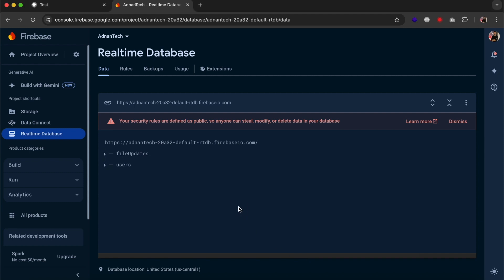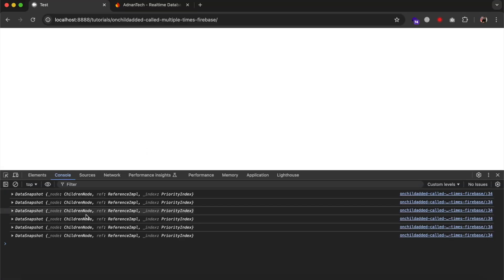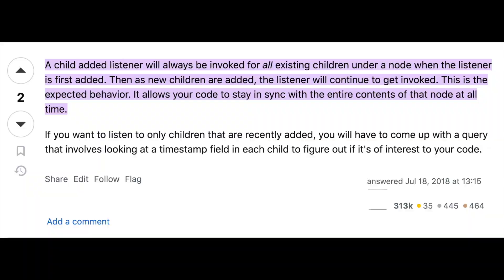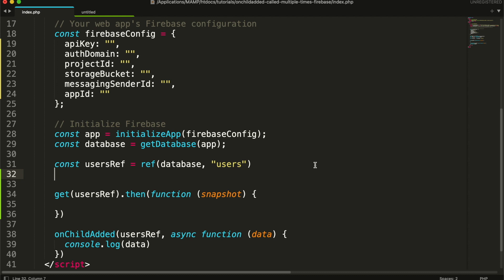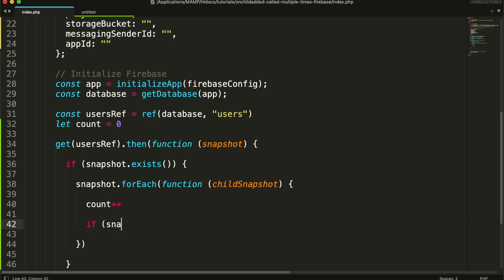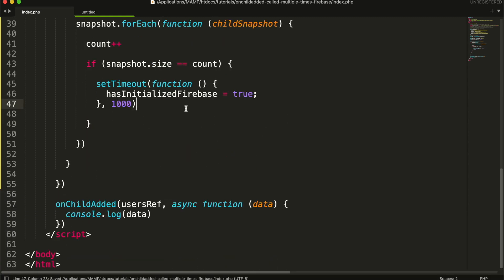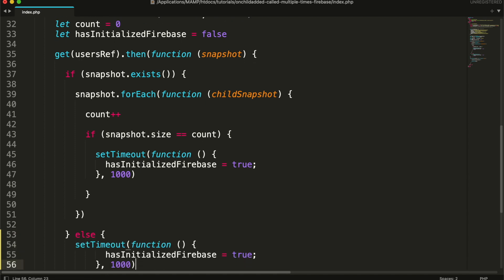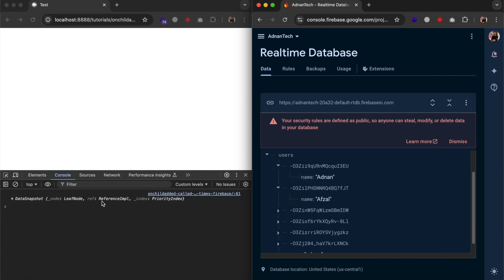Fix: OnChildAdded called multiple times in Firebase